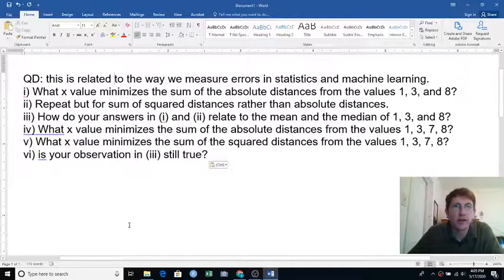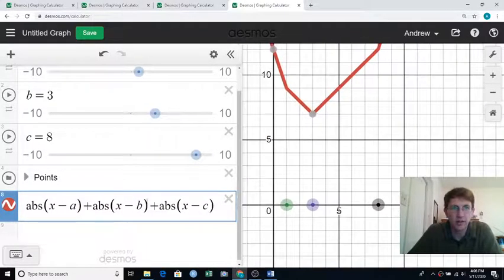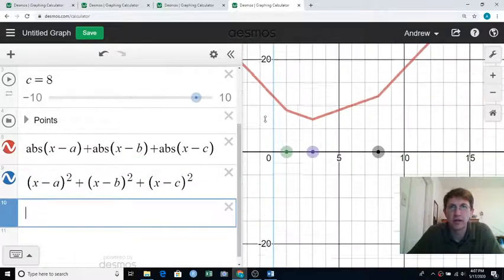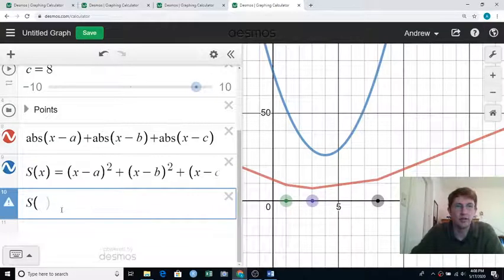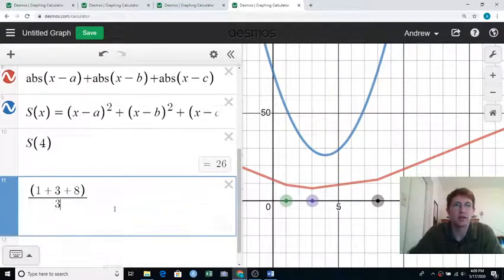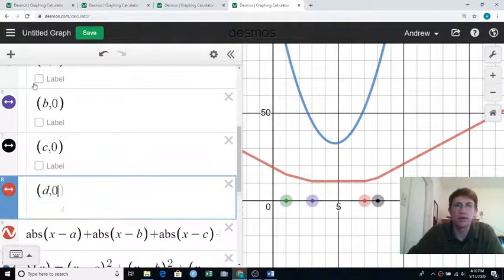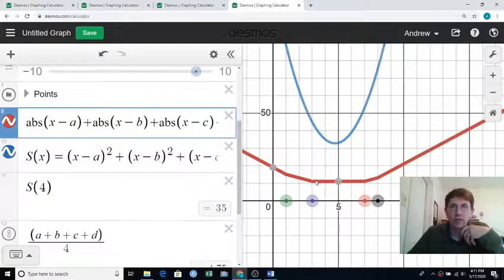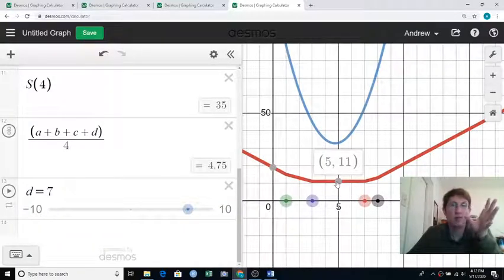math120 ch31g homework help min sum squared distances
Help with one of the homework problems, about minimizing the sum of absolute distances, or the sum of squared distances.
This is related to the video we did about Root Mean Squared Error,